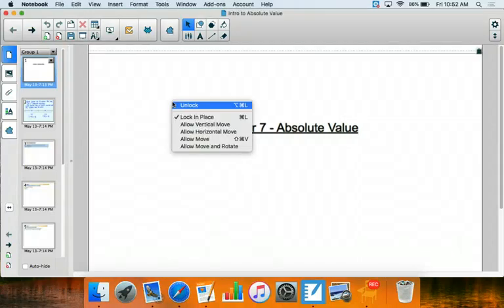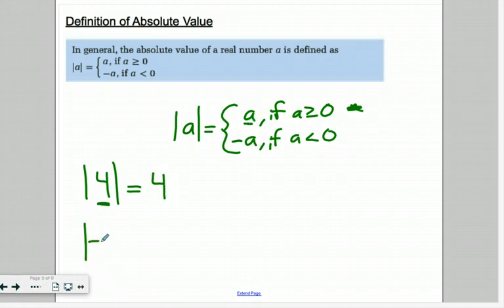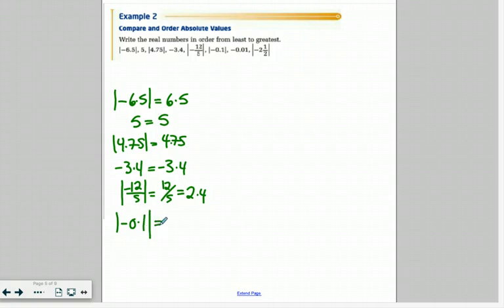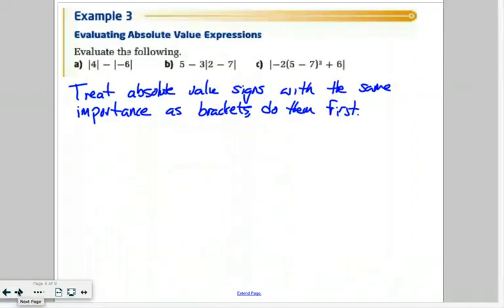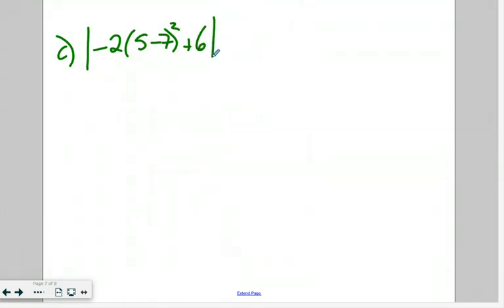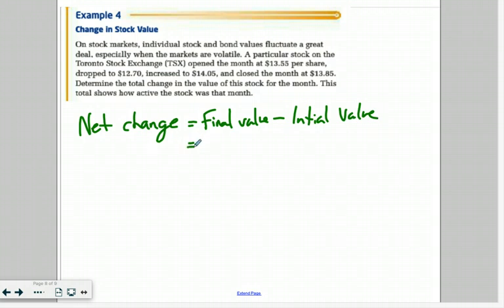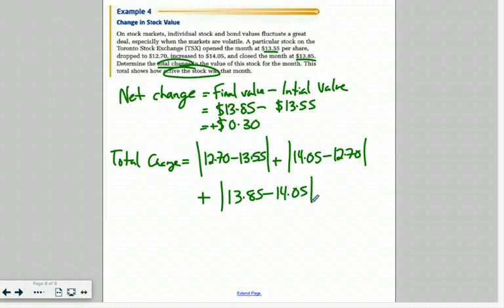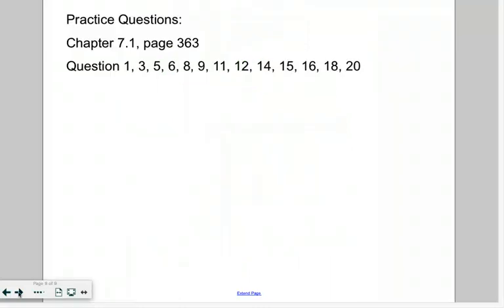Intro to Absolute Value